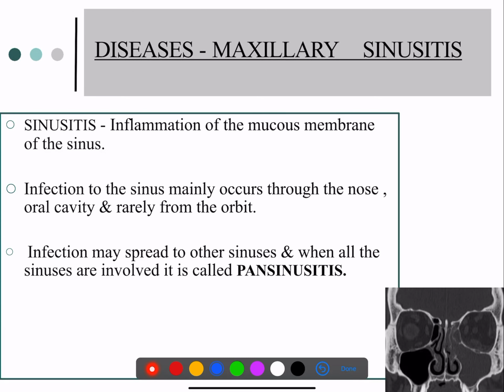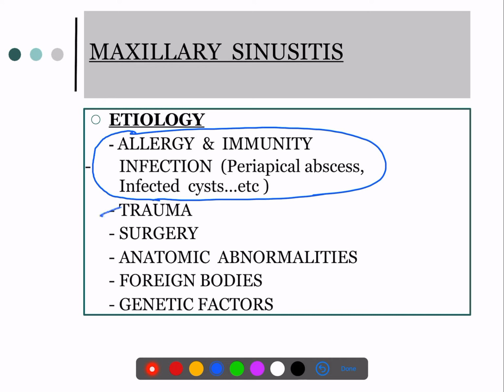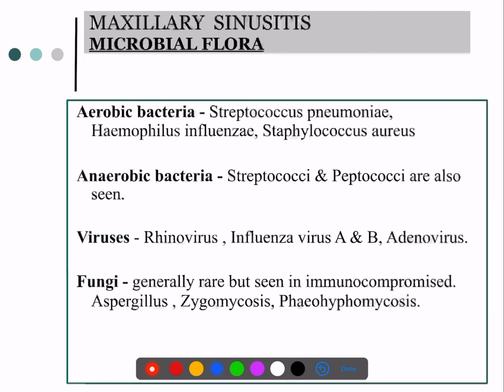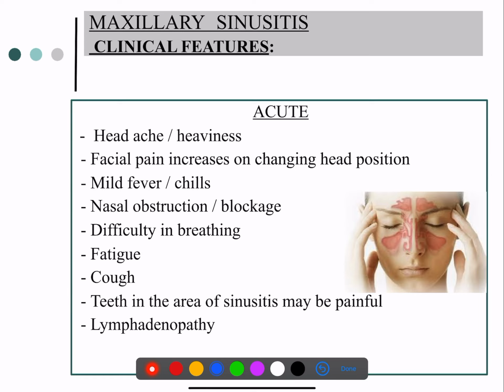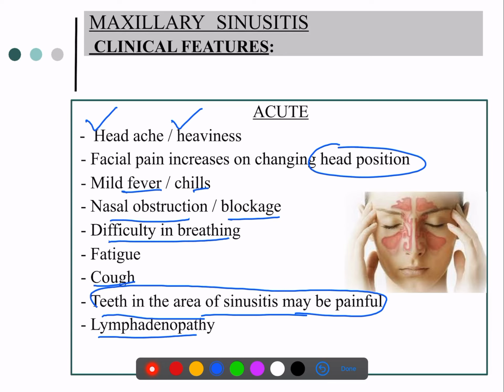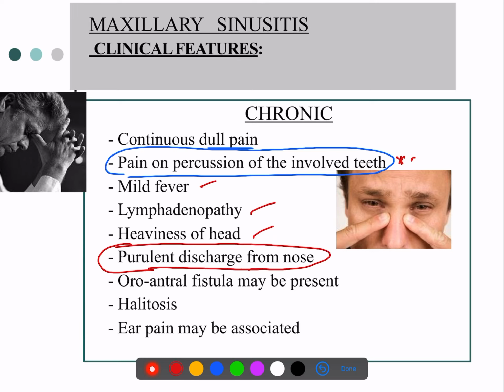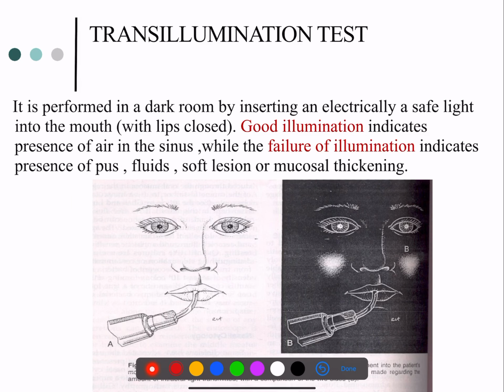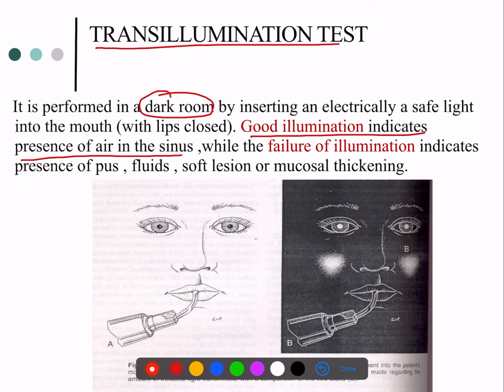Maxillary sinus (diseases)